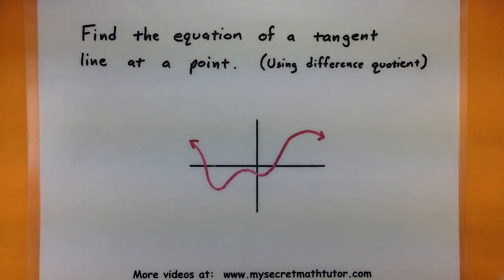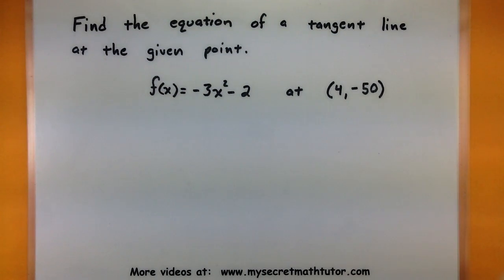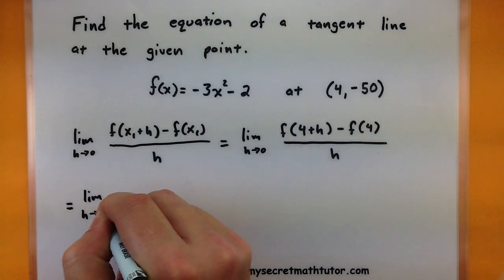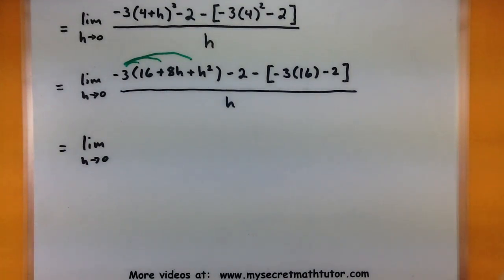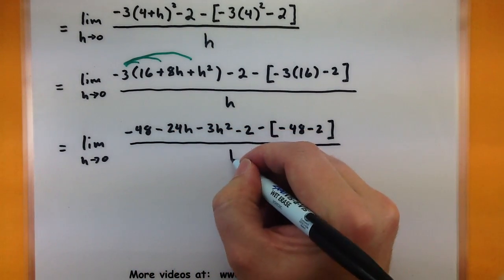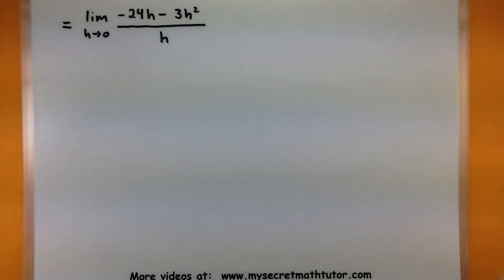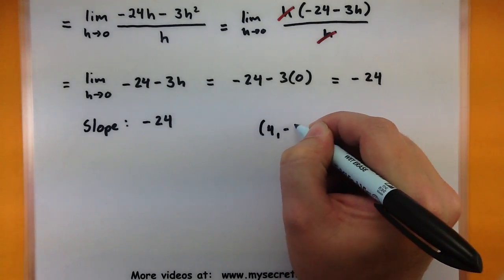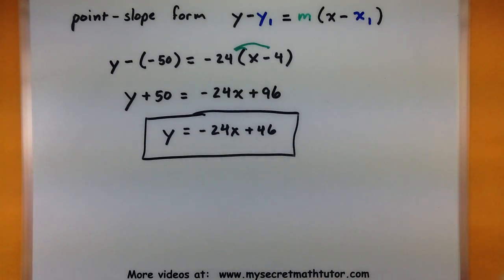Calculus - Finding the equation of a tangent line through a point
This video will show you how to find the equation of a tangent line through a point.  This video assumes that derivatives have not been covered yet, so to find the slope we'll use the limit of the difference quotient.